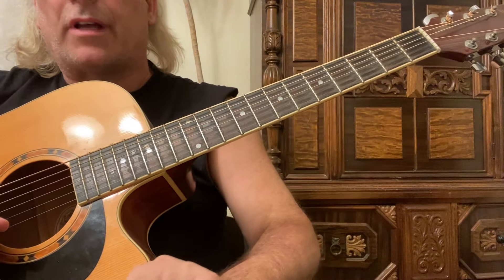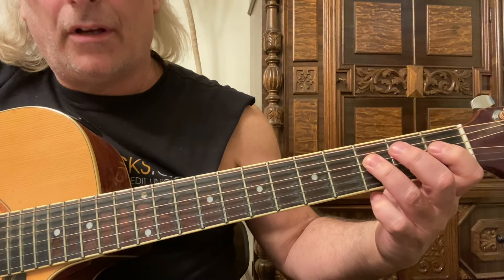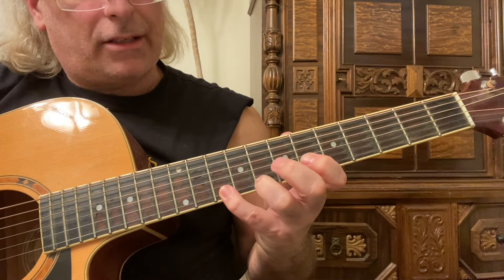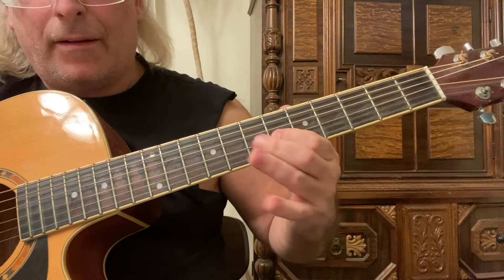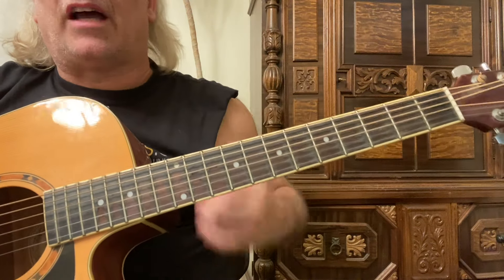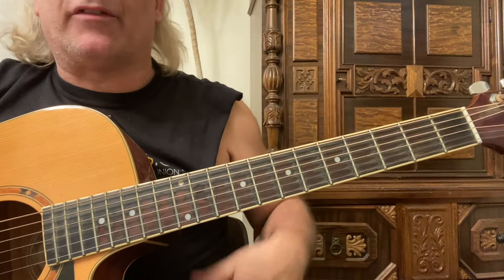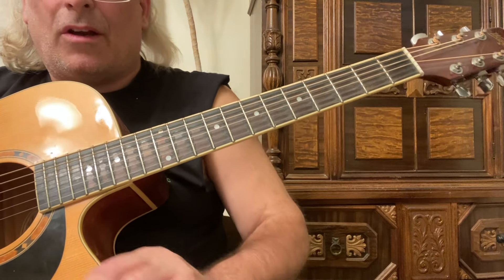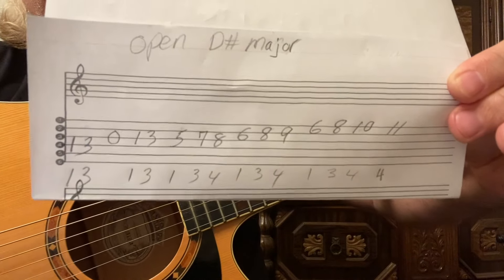How to play an open D sharp scale with chords and fills